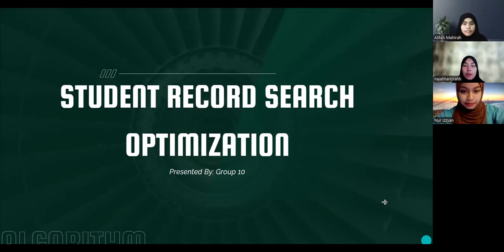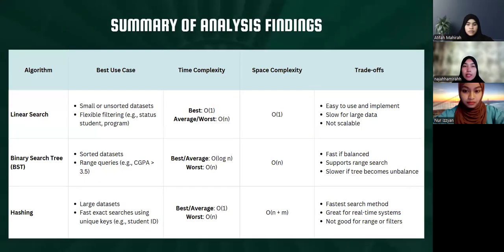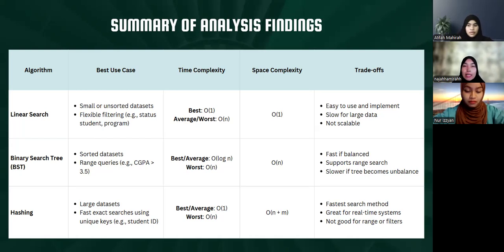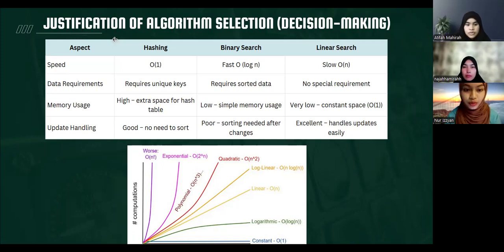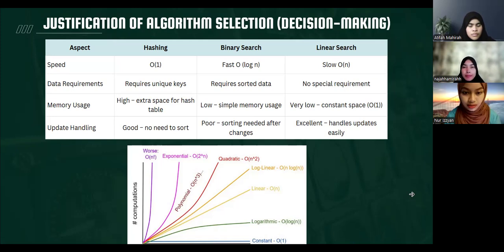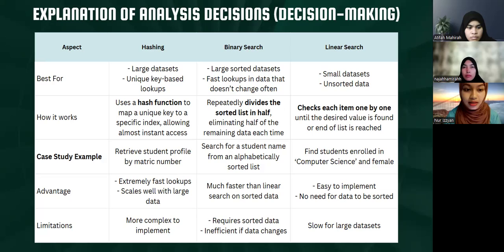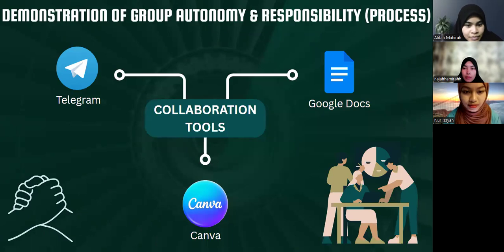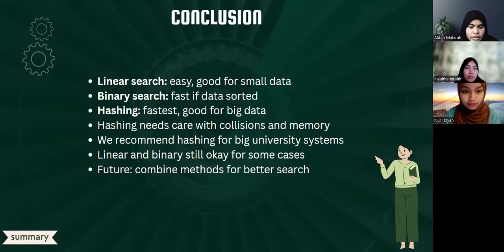CSF20203 Algorithms Design & Analysis [Sem II 2024/25]-Group 10-Student Record Search Optimisation